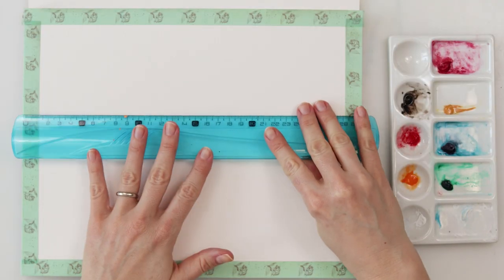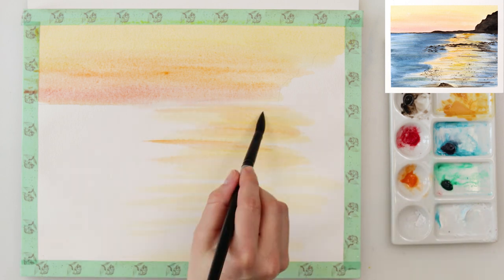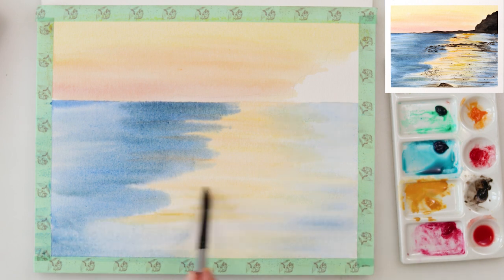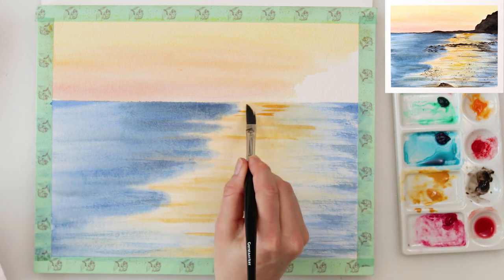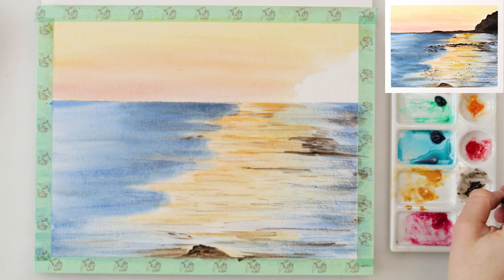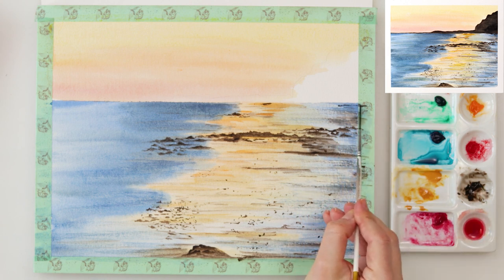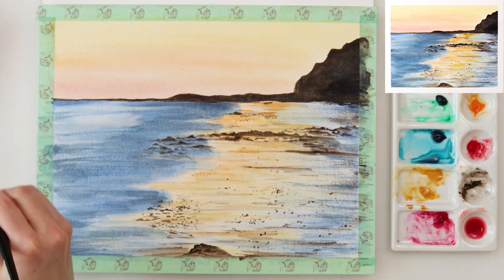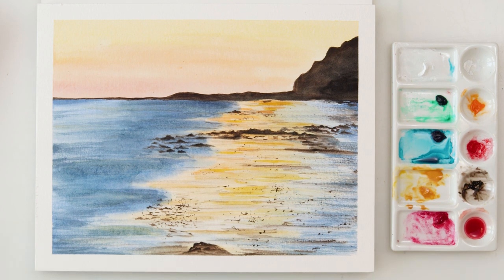Watercolor BEACH, SEA and SUNSET step by step painting tutorial - easy for beginners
DON`T MISS!!!

This is a tutorial on how to paint this beautiful landscape - SEASCAPE with sea, beach, sunset and rocks.

It is a step by step tutorial for beginners and very easy to paint following my steps.

Please, tag me so I can see your work... I am always so happy if you share...

To paint it I used:

***Paper :
Clairefontaine Fontainee cold pressed watercolor paper 300gsm or 140lb, size 24 x 30 cm or 9.5 x 12 in
If you have a bit higher budget
Arches

***Watercolors :
brand St. Petersburg - White nights : Cadmium Yellow Medium, Naples Yellow, Golden Deep, Madder Lake Red Light, Azure Blue, Azure, Indigo, Sepia, Neutral Black

I would also recommend:
Sennelier

                      Dagger brush
                      Script brush

***Music used in the video:
Who Can Say by The 126ers
Si Senorita by Chris Haugen

Renata